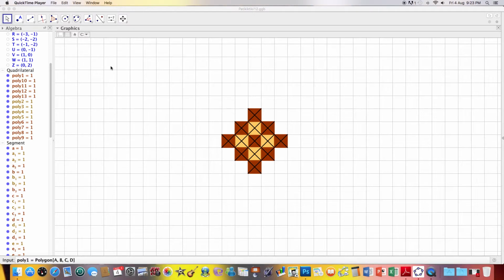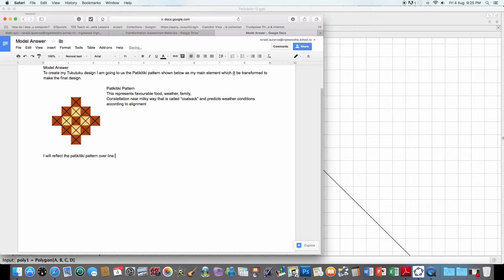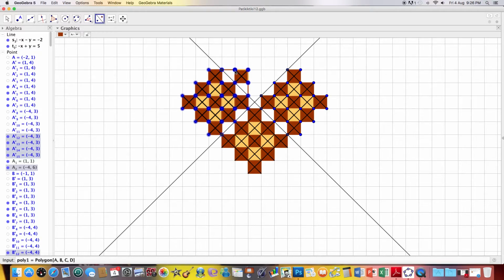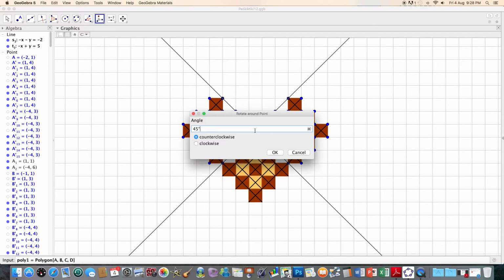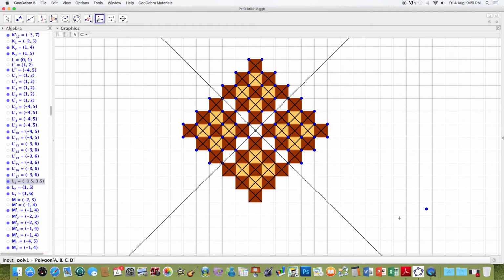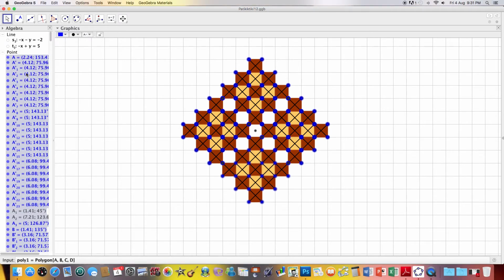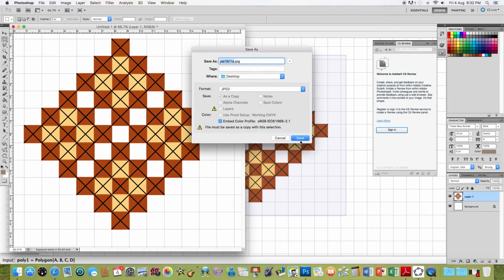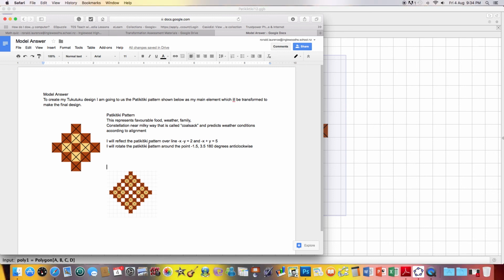Final Assess 2